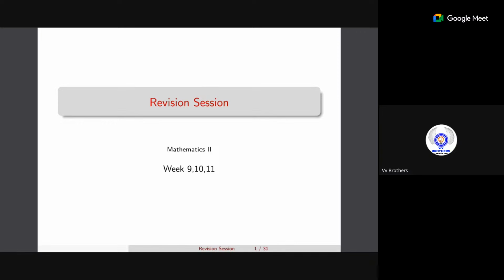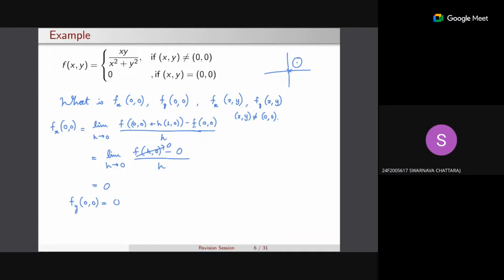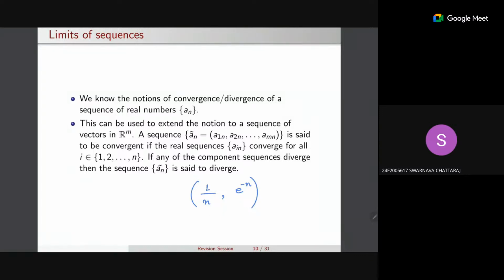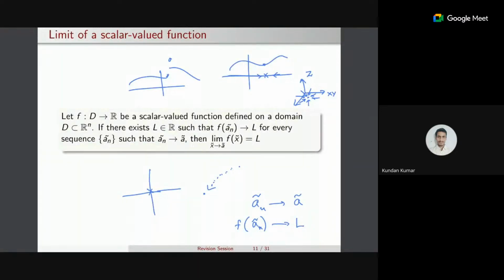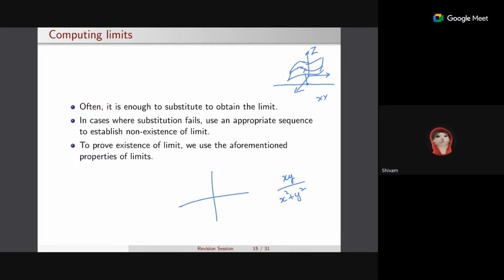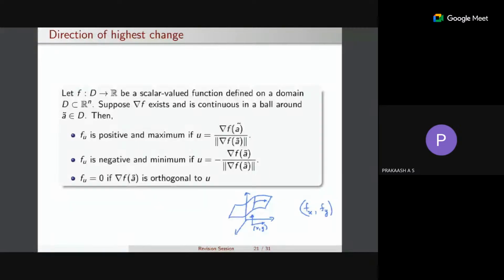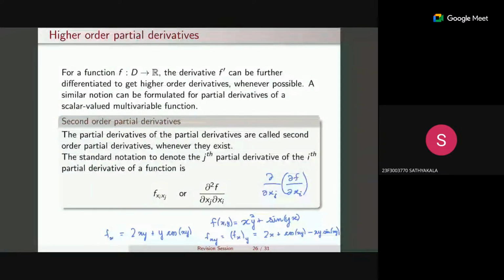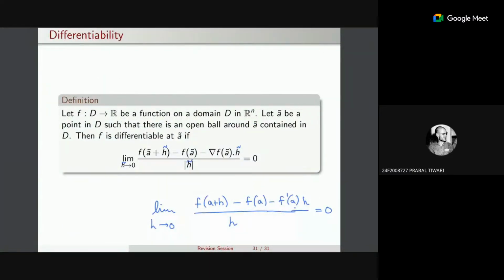Maths2 | Endterm revision-3